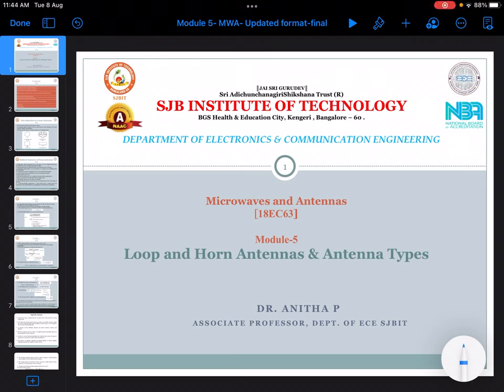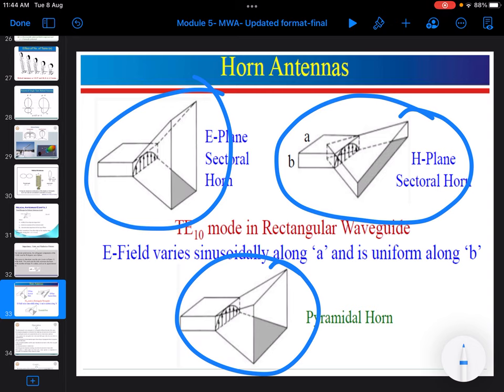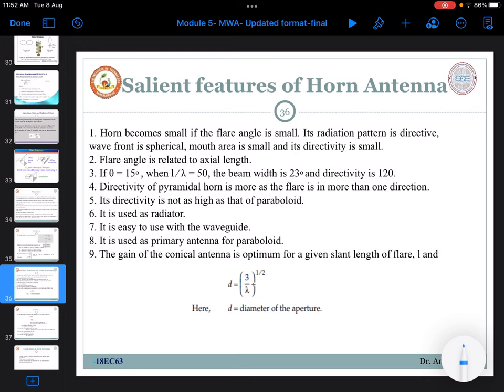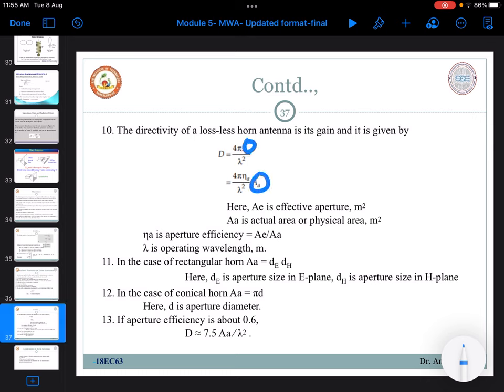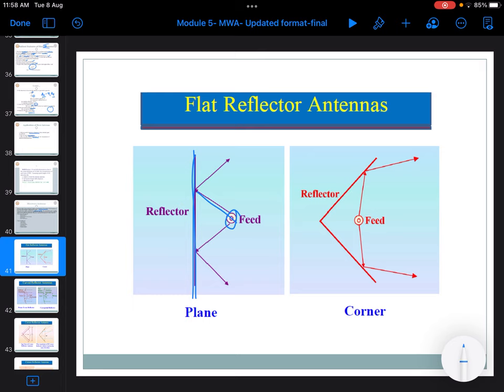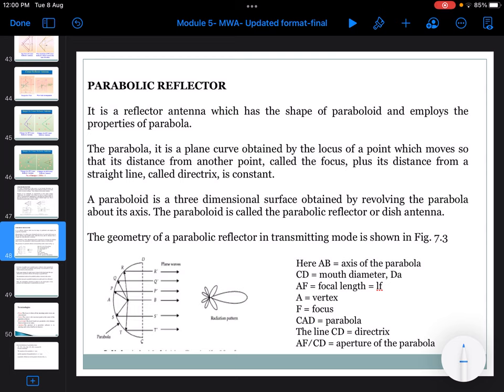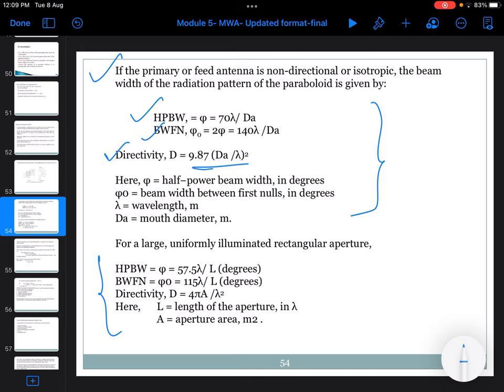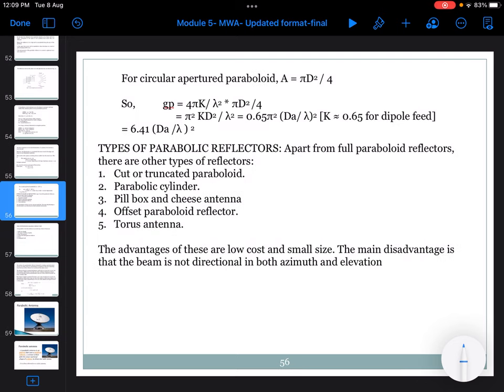MWA Module 5 Horn and Parabolic antenna